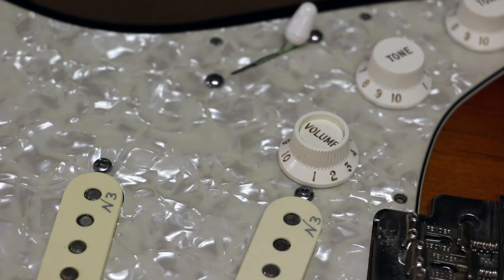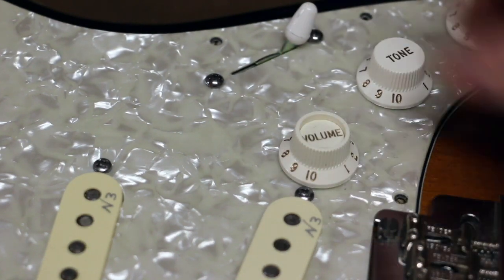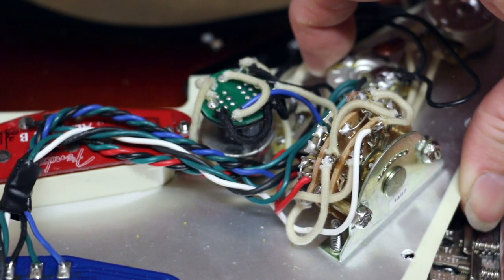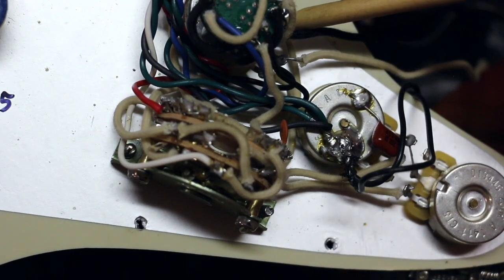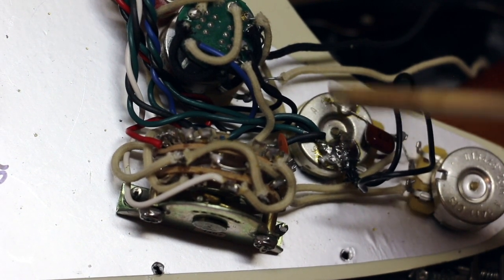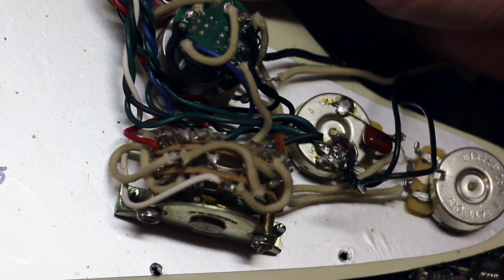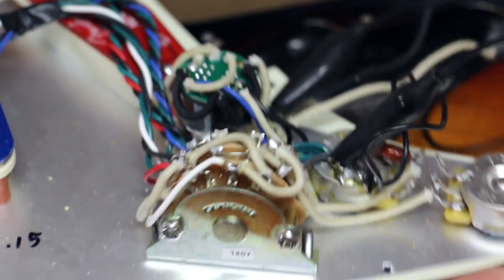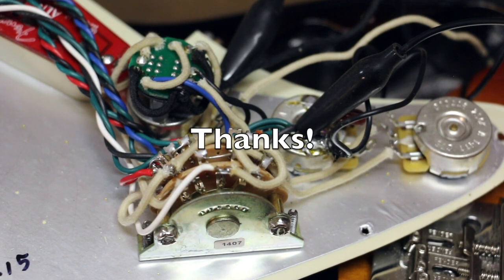Ground Wires Needed - American Strat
Today I found an American Strat that was missing a couple of really important parts - ground wires!